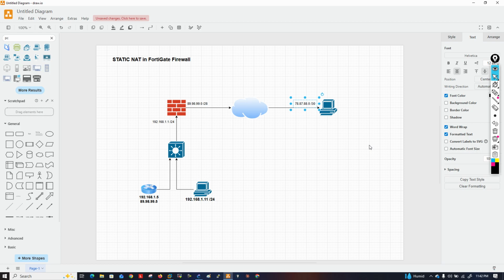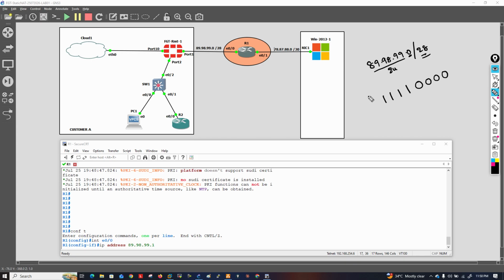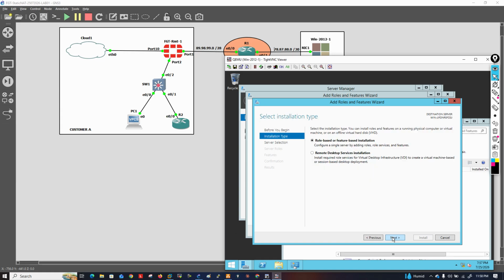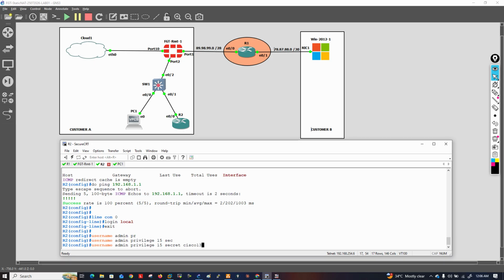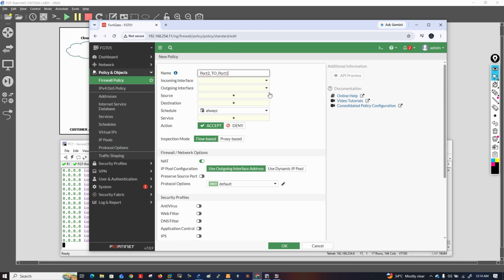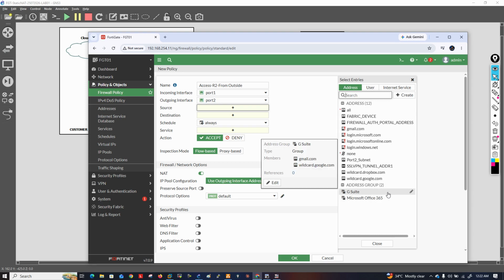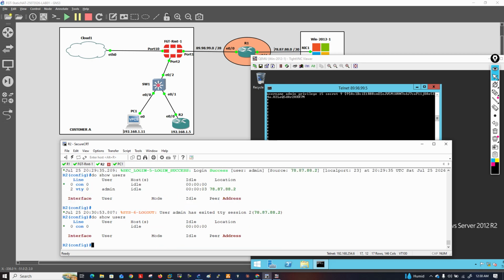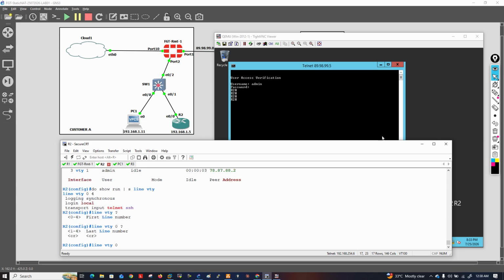FortiGate Static NAT Configuration Step-by-Step (Real Lab) (Part-2)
Learn how to configure **Static NAT on a FortiGate Firewall** in this hands-on lab tutorial. You'll learn how to map a public IP to an internal server using Virtual IP (VIP), configure firewall policies, and verify connectivity in a real-world FortiGate environment.

Topics Covered:
Static NAT (VIP) Configuration
Firewall Policy Configuration
Internet to Internal Server Access
NAT Verification & Testing
Best Practices for FortiGate NAT